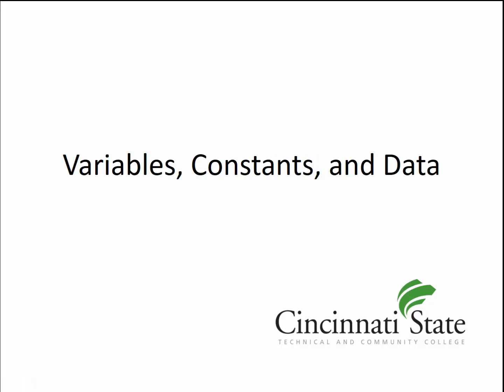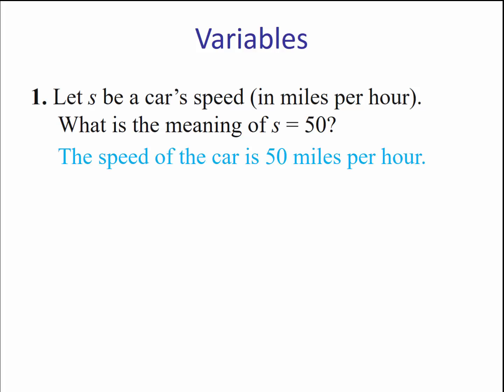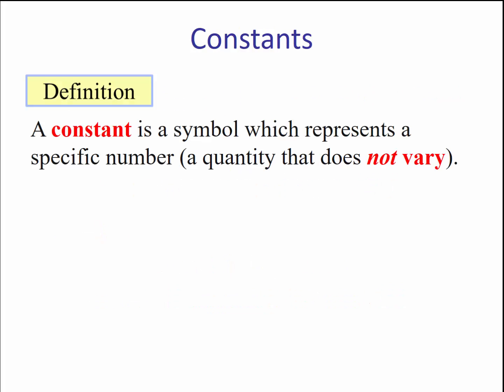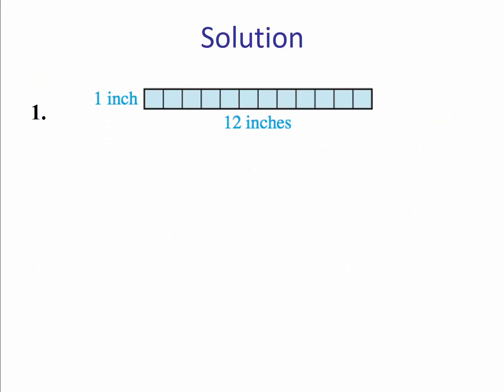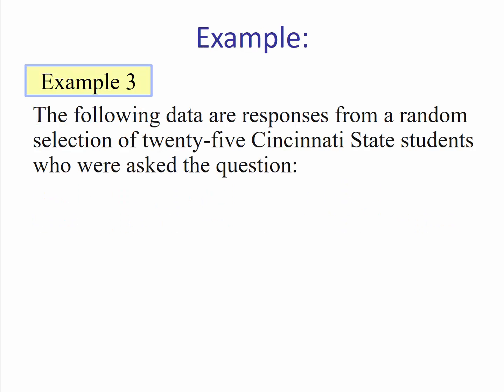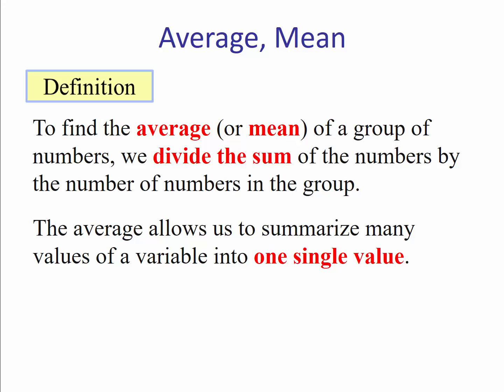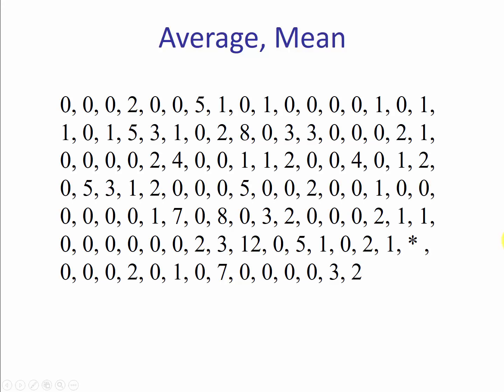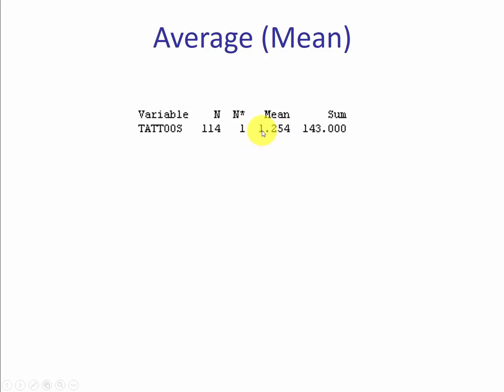Variables, Constants, and Data